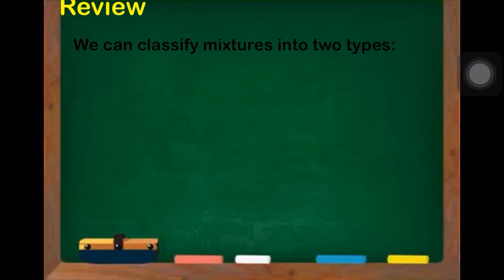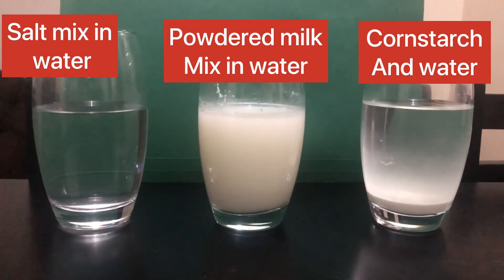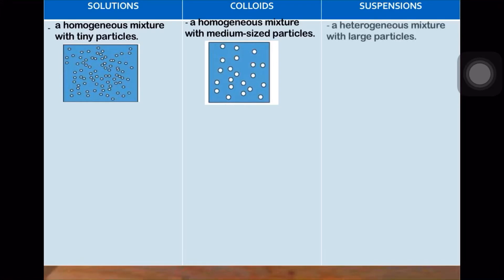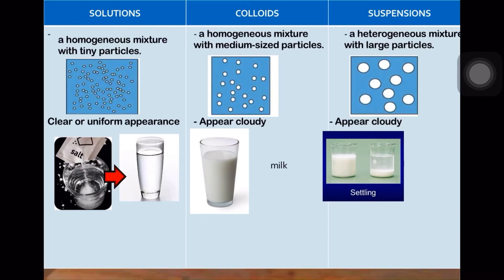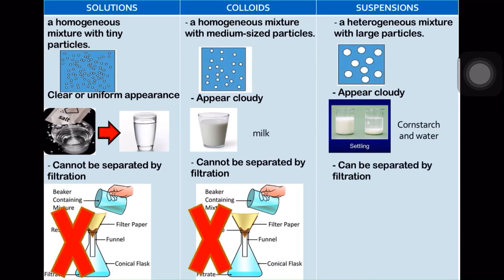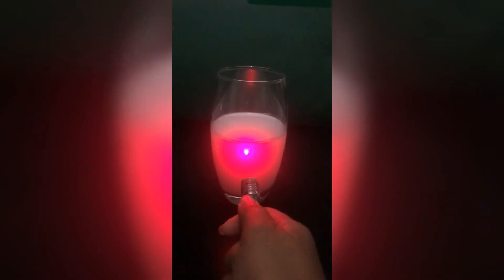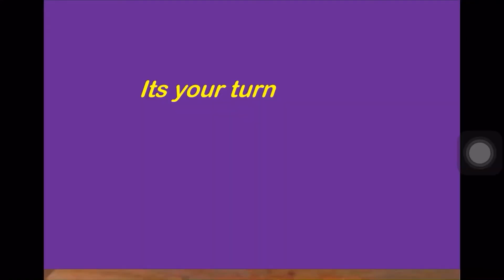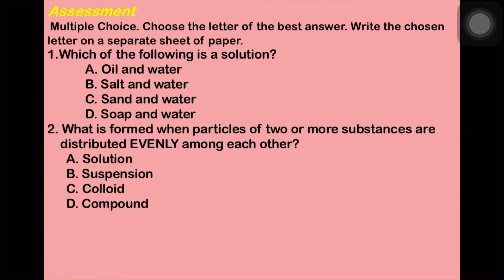SOLUTIONS, COLLOIDS and SUSPENSIONS -Module 4-5-Quarter 1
THREE TYPES OF MIXTURES
SOLUTIONS, COLLOIDS AND SUSPENSIONS